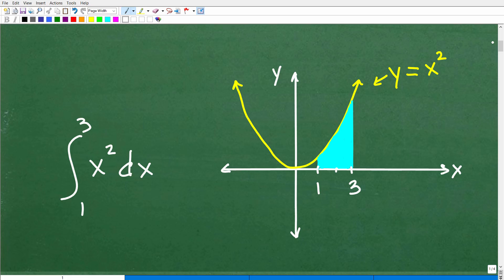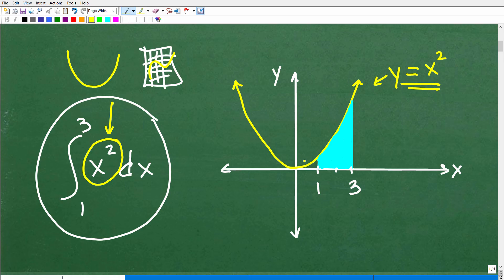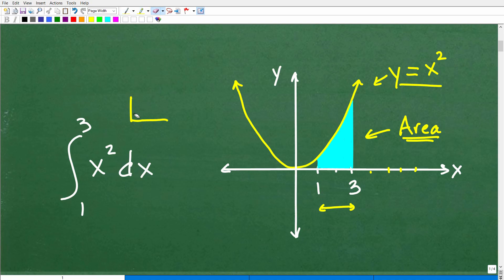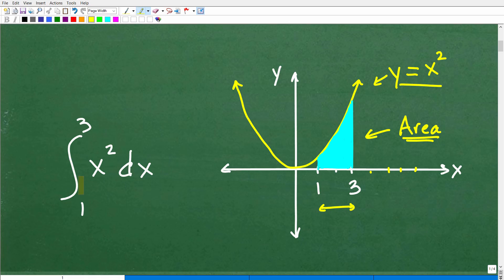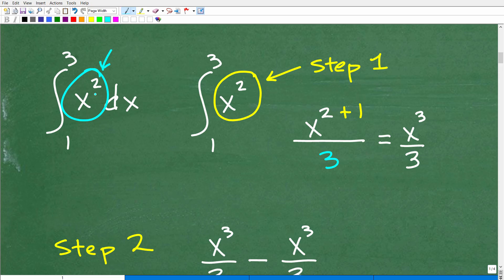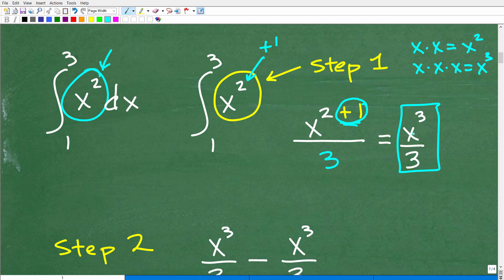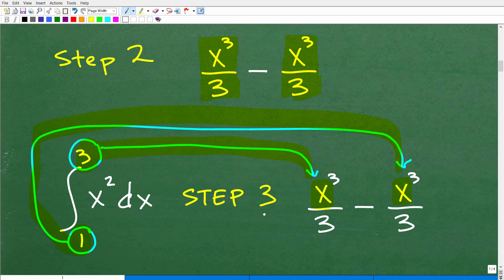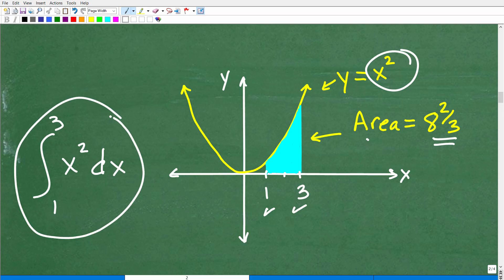Calculus! Learn a Little in Minutes!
Think calculus is only for geniuses? 💥 Think again! In this video, I’ll break down calculus at a basic level so anyone can understand it — even if you’ve never seen it before! Whether you’re a high school student, college student, or just curious, this is the simplest explanation you’ll ever hear!

📌 What You'll Learn:
✔️ What calculus really is (in plain English!)
✔️ Why derivatives and integrals aren’t as scary as they sound
✔️ Real-life examples of calculus you see every day
✔️ Why you CAN learn calculus — no matter your background

• HOMESCHOOL MATH
• COLLEGE MATH